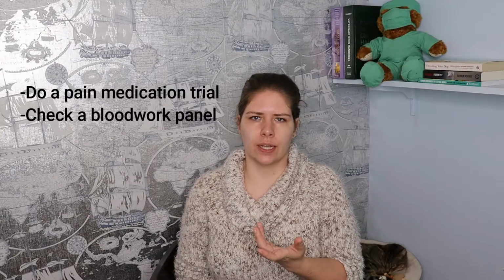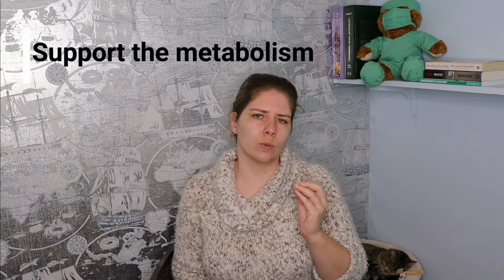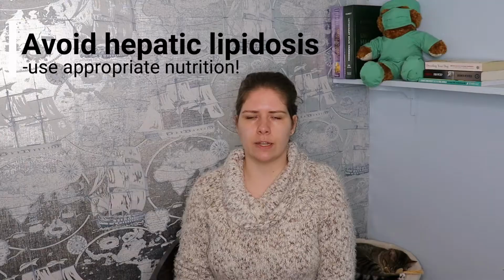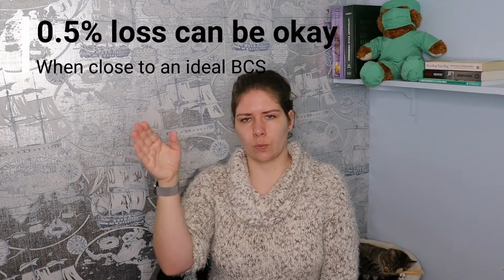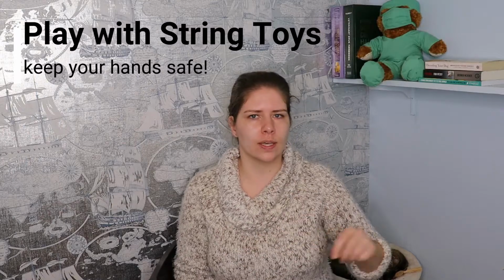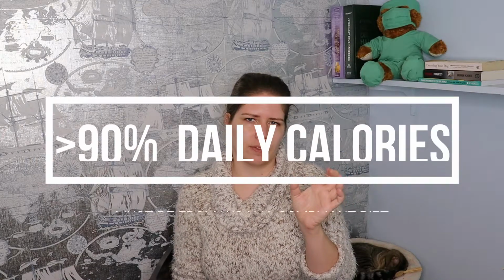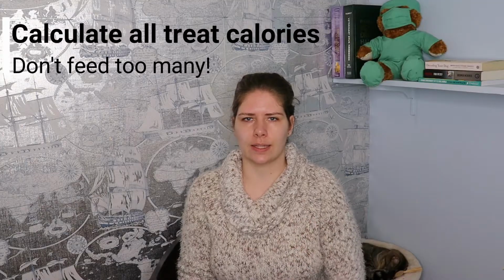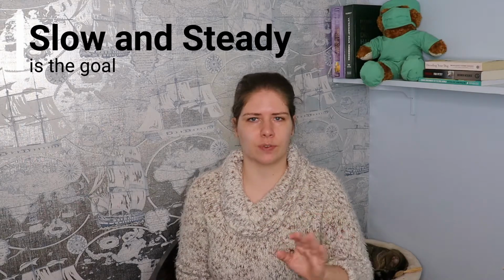Veterinarian's Rx for Feline Weight Loss Success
If your cat is overweight or obese, this video will give you some tips to help them maintain an ideal body condition score!
If your cat is already an ideal weight this video will help you to keep them that way!

Comment your ideas for my next video below!